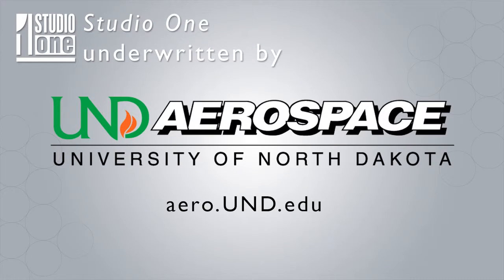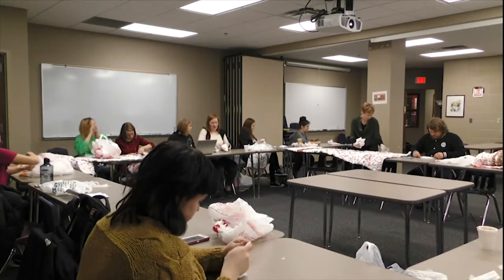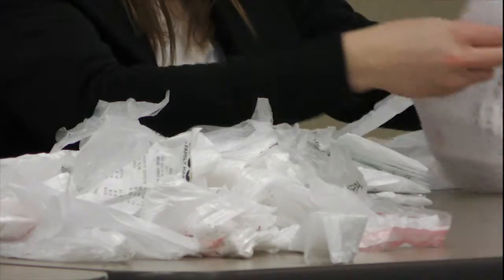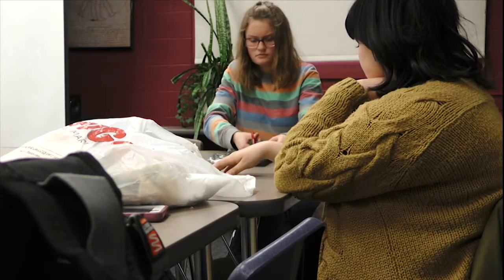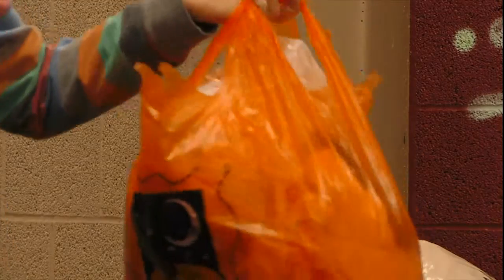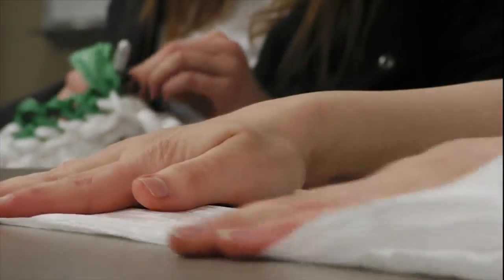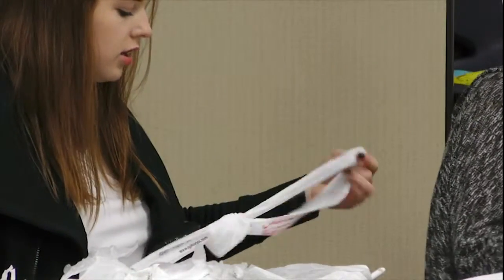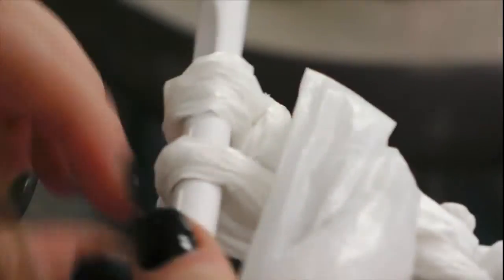College Class Takes Learning to the Next Level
College is a time for students to learn. One class takes learning beyond the lecture bowl. In this class students learn about a problem and then create strategies to solve them. The course name is Wicked World Problems.

Studio One is a live television show produced by the University of North Dakota's Television Center. The Television Center offers an extensive internship program through Studio One. An internship with Studio One provides valuable on-the-job experience, a chance to make professional contacts and the opportunity to work on an award winning project. Visit studio1.und.edu for more information.

Tami Carmichael, instructor, “It’s not just about learning something in a book or memorizing something or taking a test, it’s about taking your knowledge and applying it.”
One wicked problem this class is tackling is homelessness. Dylan Stang, student, "“Every little bit you can do to help is greatly appreciated by everyone.”
What can you make with a plastic bag, a pair of scissors, and a plan to help the homeless?
"We’re making sleeping mats for the homeless out of recycled plastic bags,” said Stang.
Dylan says the process for making a sleeping mat is fairly simple. “So you’ve got your grocery bags and you take them and you just cut them into strips, you know two inch la tall strip. And then, what you do is you start taking them and you make a cord, tie them together, and from that cord you start to crochet them on top of one another.”
The plastic bags are used for a specific reason. “They’re moisture resistant, so um somebody can lay them on the ground, they can put their blankets on top of them, and it helps to keep them dry,” said Carmichael.
Every bag has its quirks. So if it’s dirty or ripped, they just throw it away. For students like Dylan, college is more than soaking up knowledge; it’s about how they apply that knowledge to a real world problem.
 “I think taking what I’m learning here and being able to apply it to the global community is the best possible thing I’m learning,” said Stang.
The problems posed in this class may be impossible to solve by semester’s end. But understanding the issues may be the first step to finding a solution.
Dylan says each sleeping mat is six feet long. They are made up of 500 to 700 plastic bags.